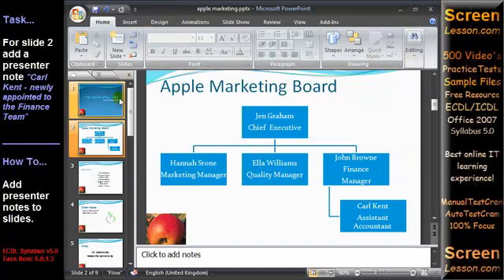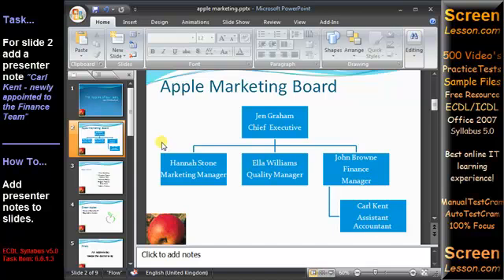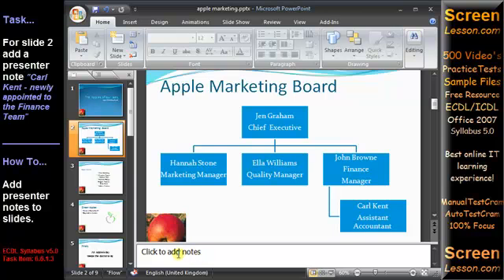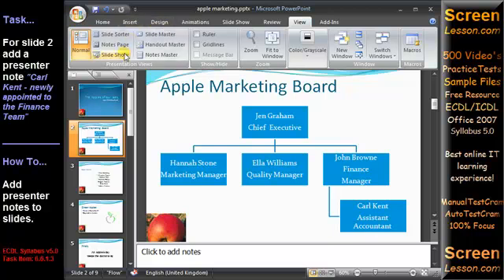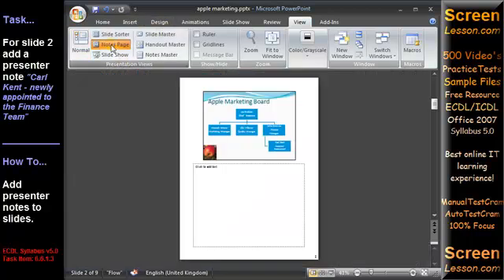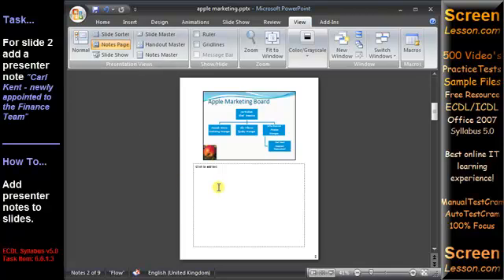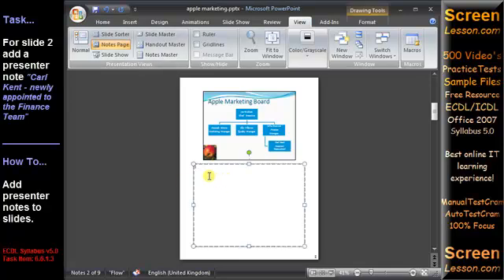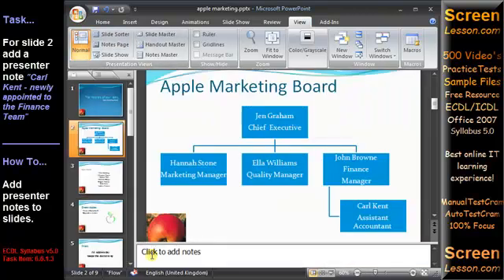ECDL Mock Exam Course: Presentation Test Question Video Solution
Full exam style ECDL/ICDL practice tests + video solutions. Helping you learn and pass...zero wasted effort. 100's of test solution videos free to view NOW!  For any student serious about learning computer skills fast, make sure you check out this website. Word-Processing, Spreadsheets, Databases, Presentations...mock exams with video solutions. Revision made easy.